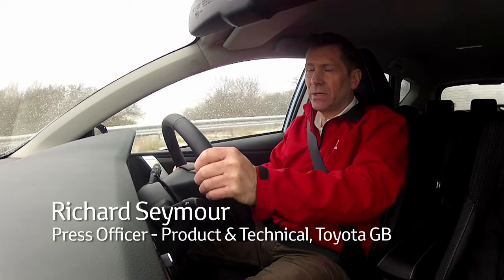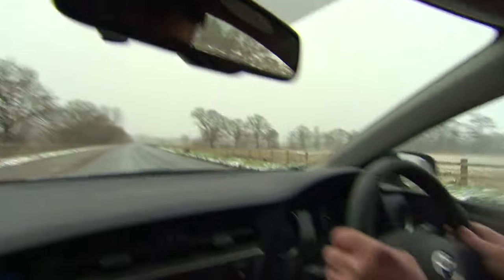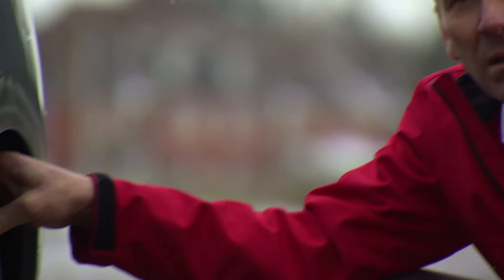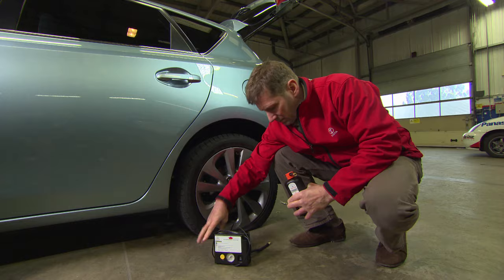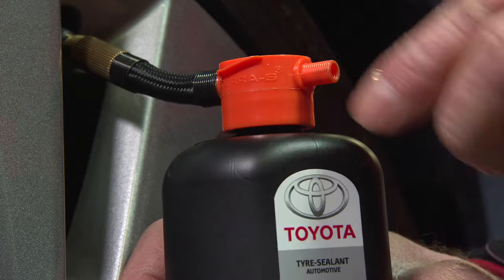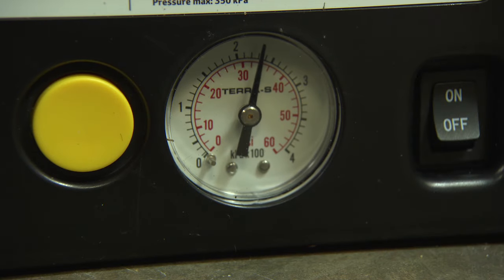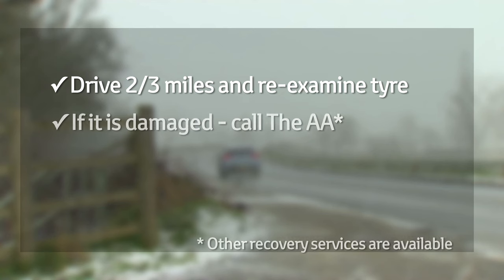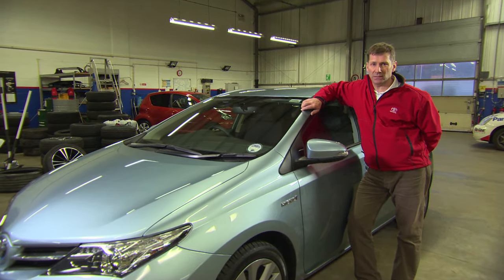Toyota 'how to' - Use a tyre repair kit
Let our technical expert Richard Seymour show you how to use the Toyota tyre repair kit and how it can help you if you get a puncture.

For more on tyre repair kits, visit the Toyota UK